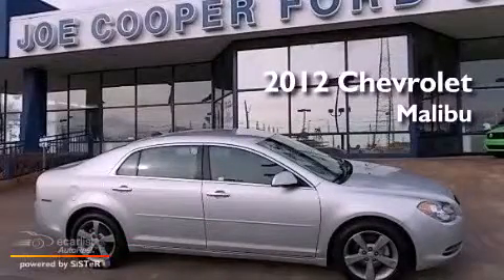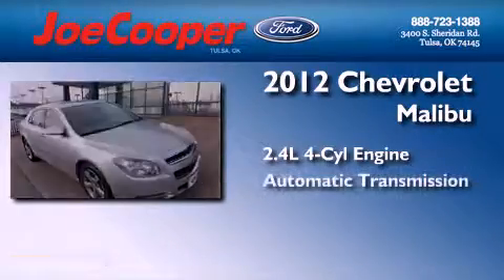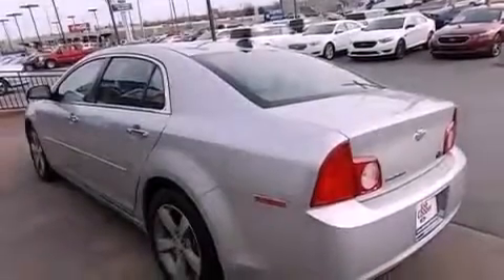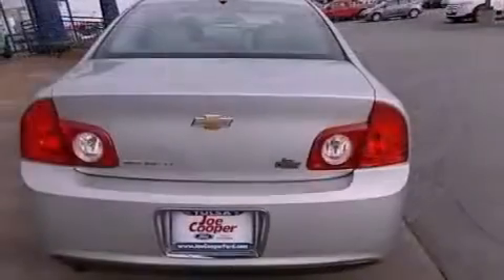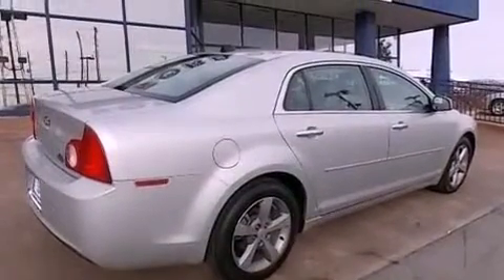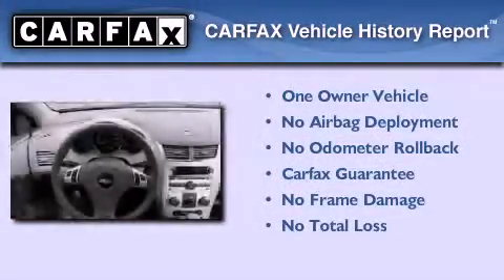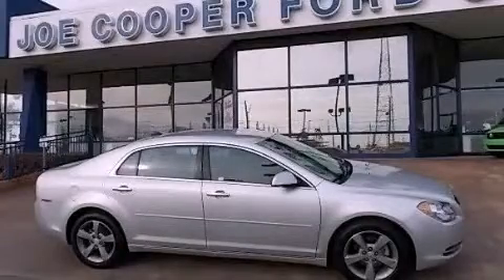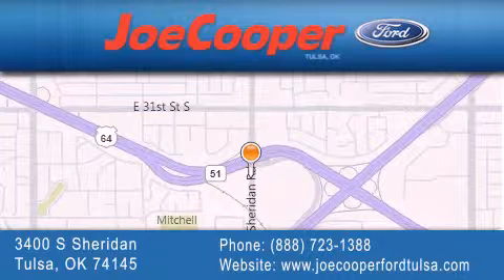2012 Chevrolet Malibu Tulsa OK 74145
Year : 2012
 Make : Chevrolet
 Model : Malibu
 Engine : Engine, ECOTEC 2.4L DOHC, 16-valve, 4-cylinder Variable Valve Ti
 Trans . : Automatic

 Miles : 44,831

 Stock : D125289